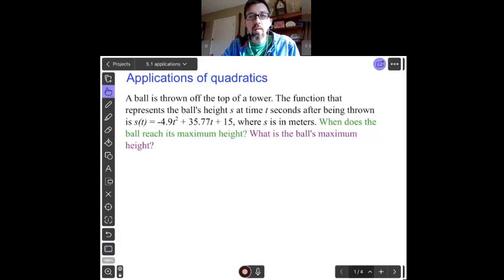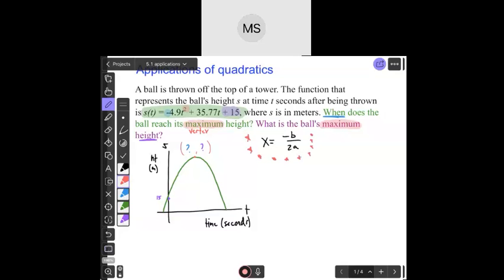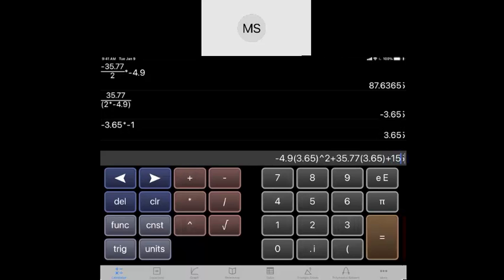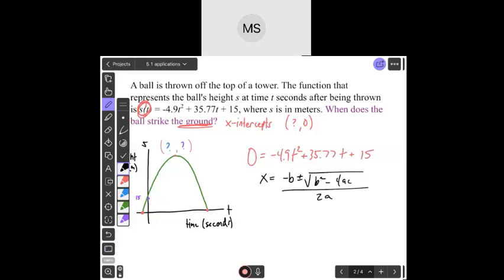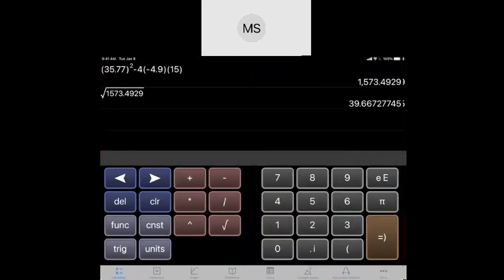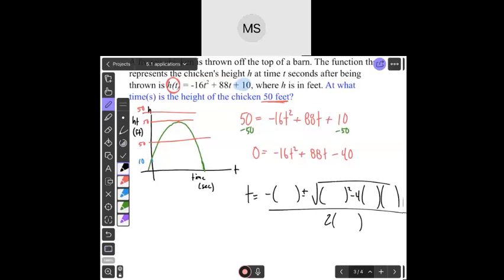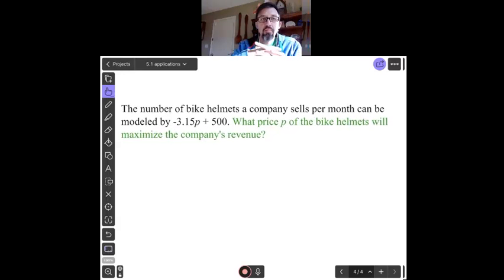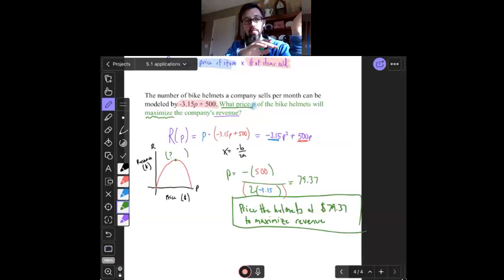5.1 Applications of Quadratics